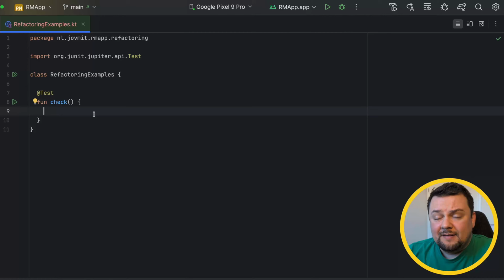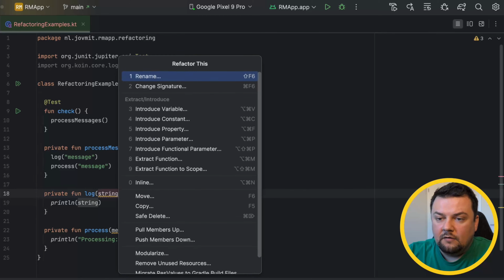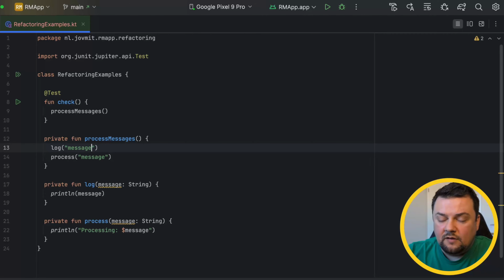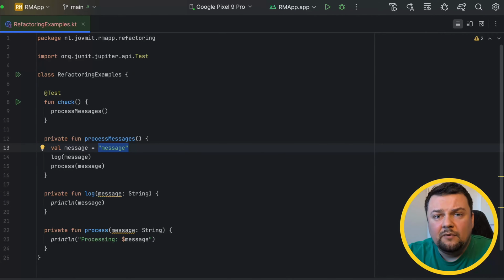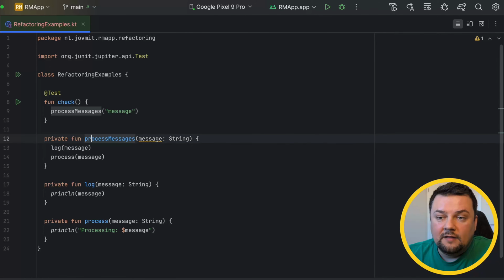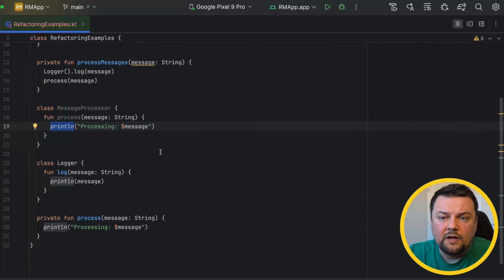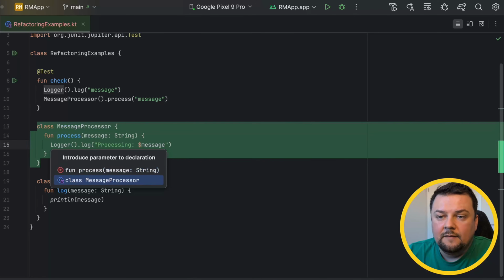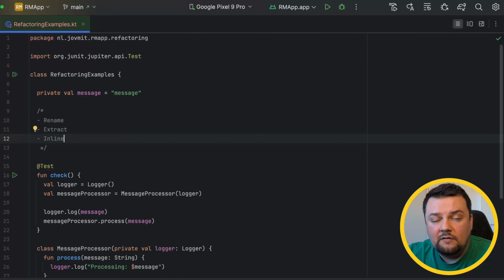Refactoring Tips Every Android Dev Needs To Know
🔥 Level up your Android Dev game & land roles that pay $100K-500K/y